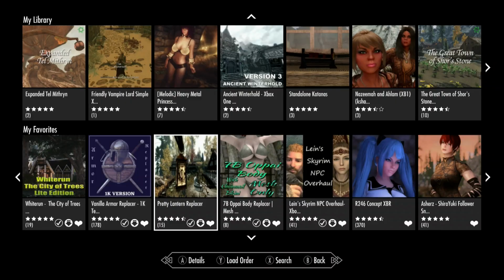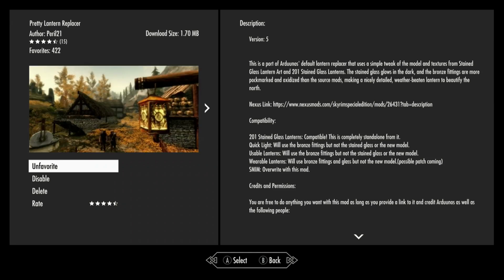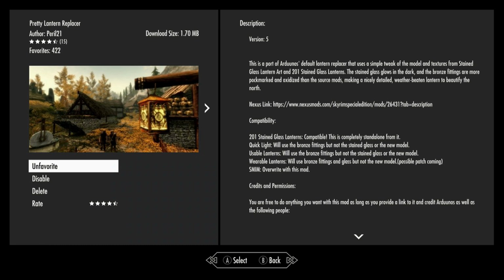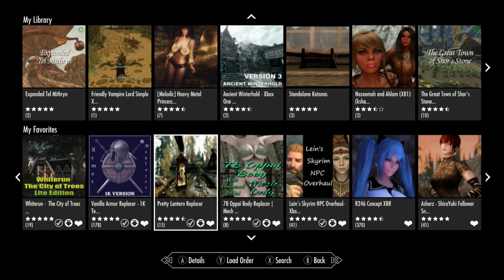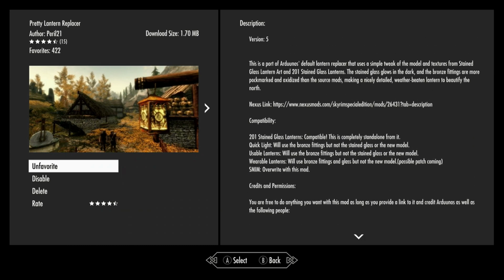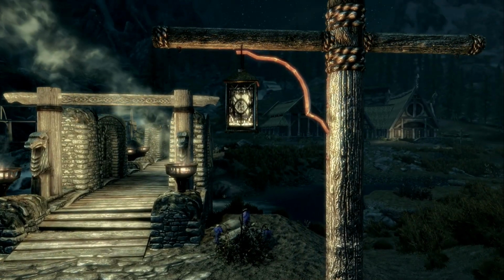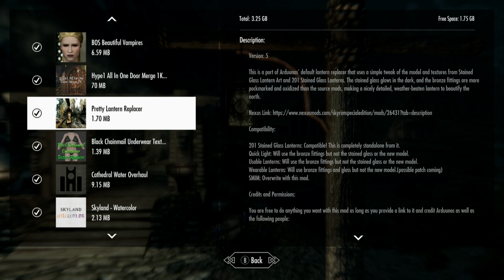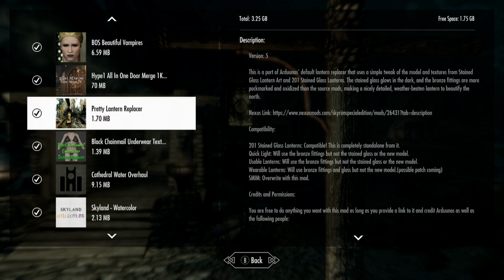Skyrim (mods) - Testra - Spotlight On: Pretty Lantern Replacer